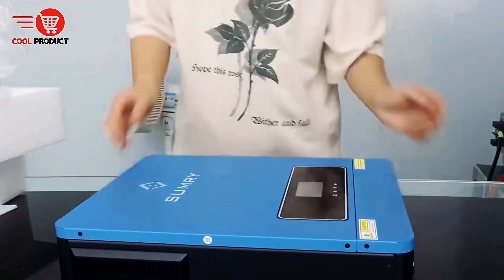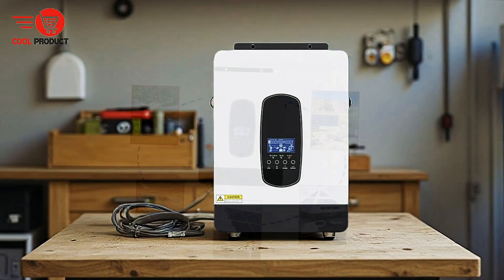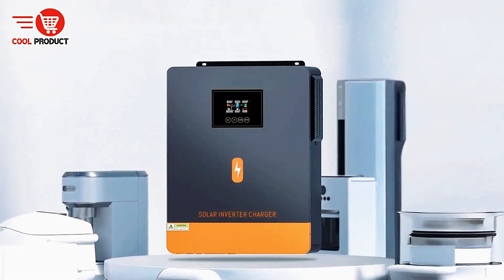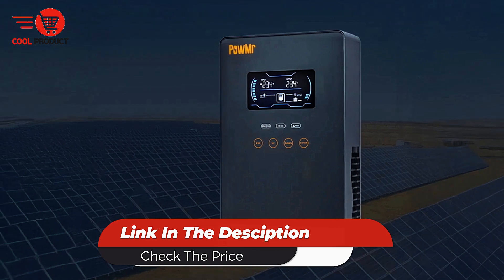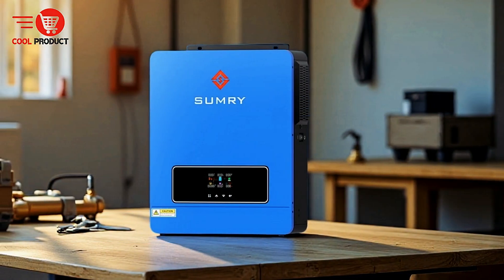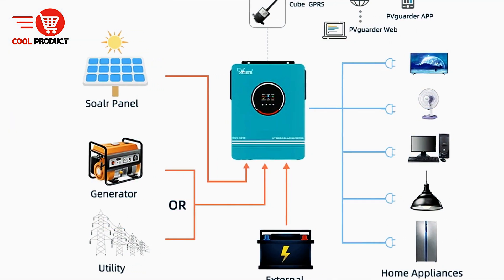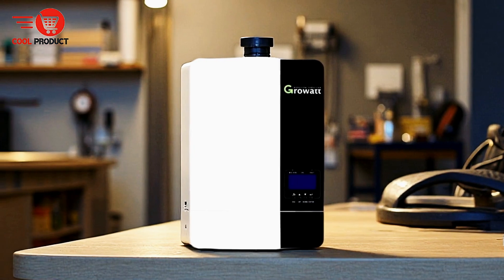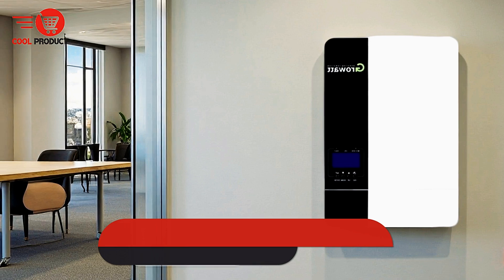Best Hybrid Solar Inverters 2025 – Top 5 Picks for Home & Off-Grid Use!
► Top 5 Best Hybrid Solar Inverter

► Check The Price:

1. Growatt SPF
2. Anern Eco
3. Sumry Eco LV
4. PowMr
5. Ecgsolax

► TIMESTAMPS:
00:00 Intro
00:15 Ecgsolax
02:22 PowMr
04:19 Sumry Eco LV
06:34 Anern Eco
08:49 Growatt SPF